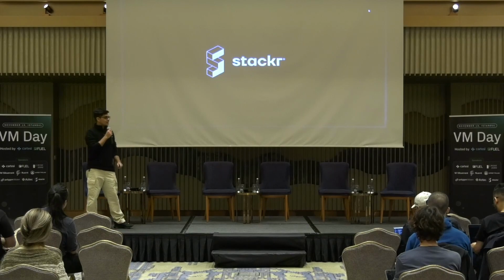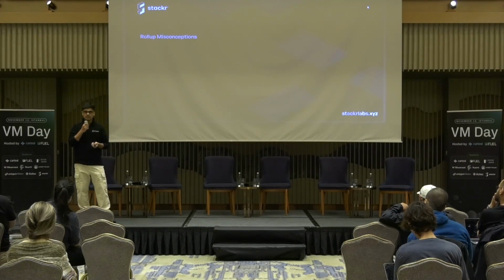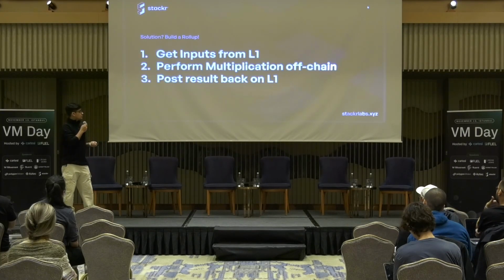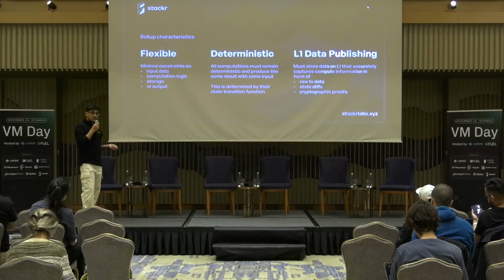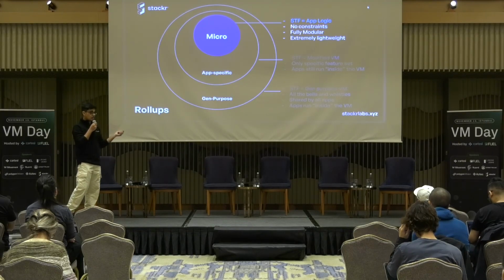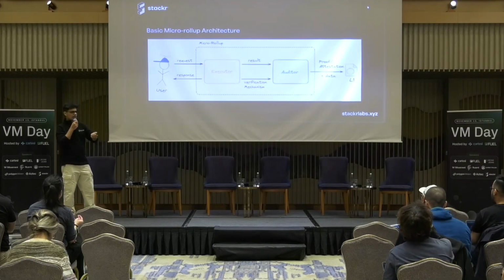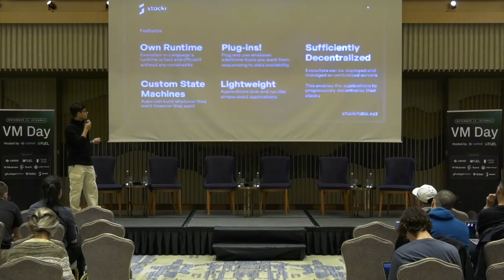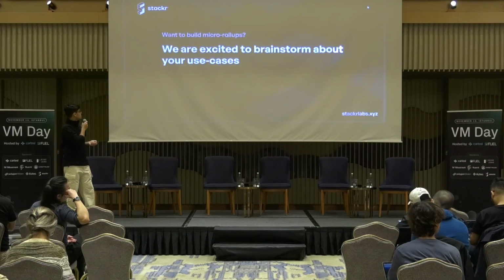VM Day: Lighting Talks - Stackr | Devconnect 2023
As rollup solutions scale Ethereum's execution, a subset diverges from the EVM. Stackr discusses alternative VMs and how they open up vast new design spaces for execution.

What is Fuel?
Fuel is the fastest execution layer for the modular blockchain stack. Powerful and sleek, the technology enables parallel transaction execution, empowering developers with the highest flexible throughput and maximum security required to scale. Developers choose the FuelVM for its superior developer experience and the ability to go beyond the limitations of the EVM.